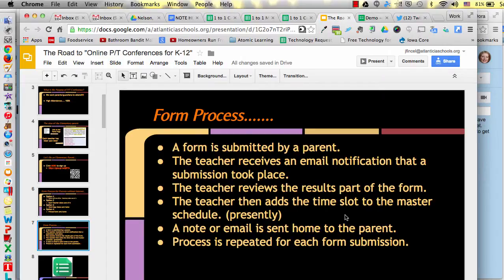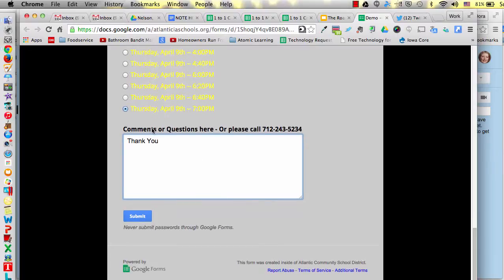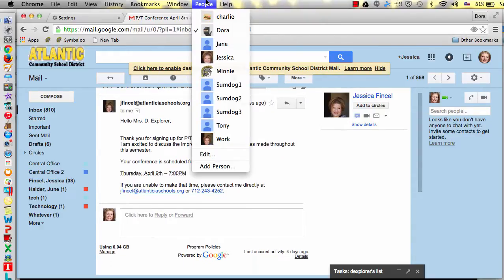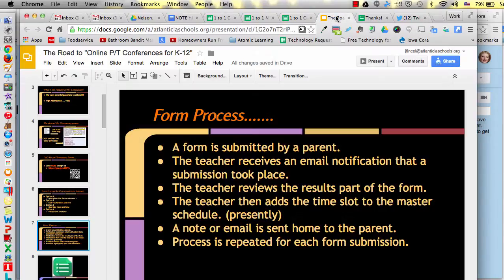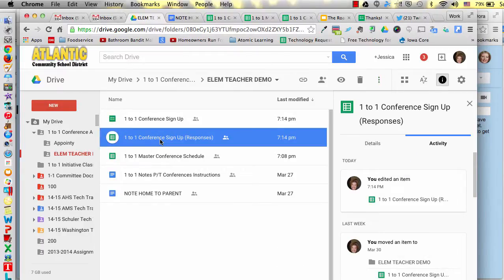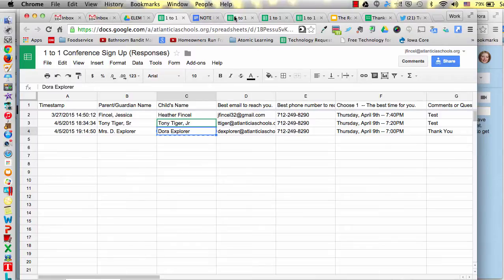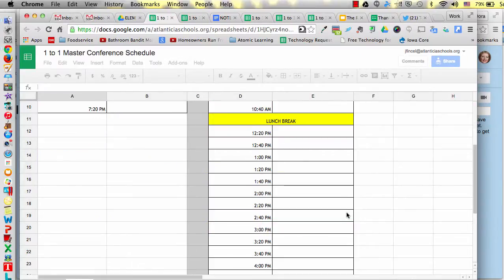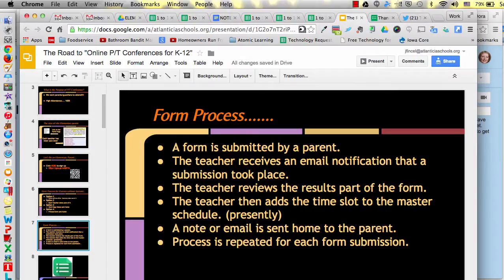Form Submission PT Conference